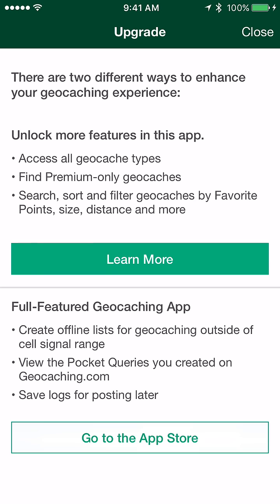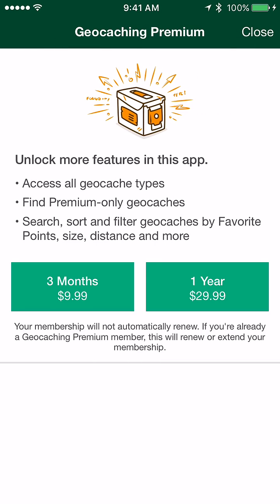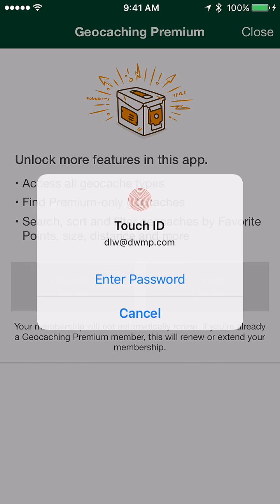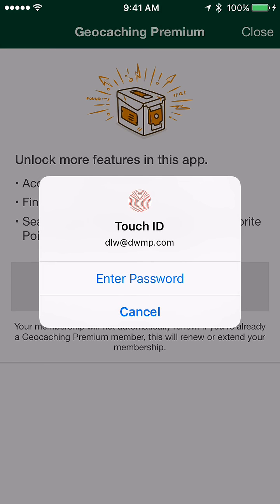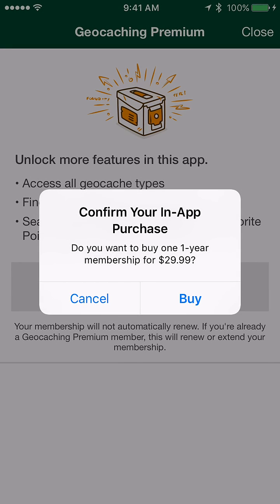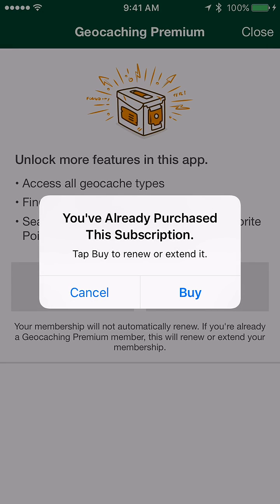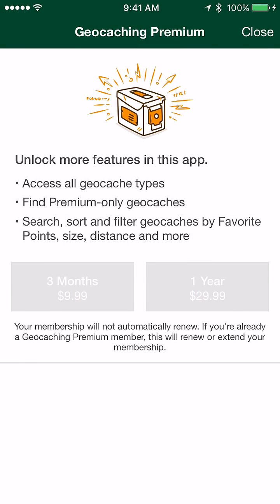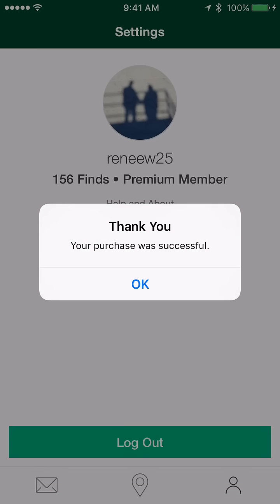Geocaching Premium Membership Purchase Through the iOS Intro App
Darryl does a quick walk through of purchasing a Geocaching.com Premium Membership through their Geocaching Intro app on iOS.